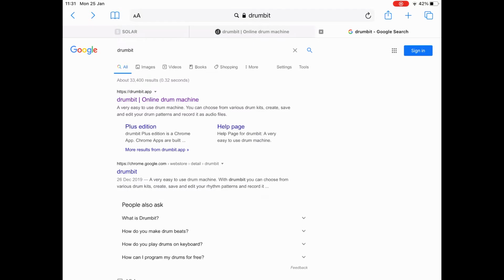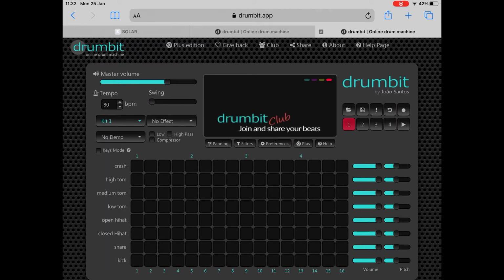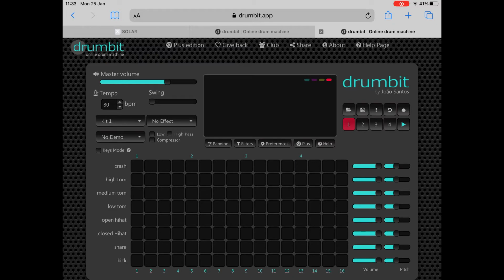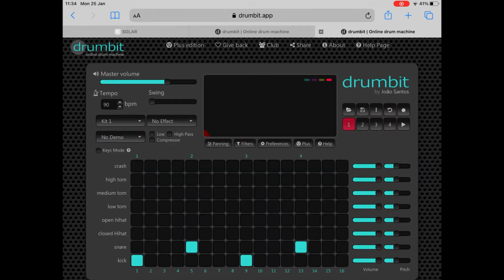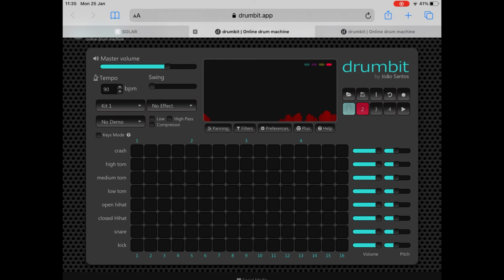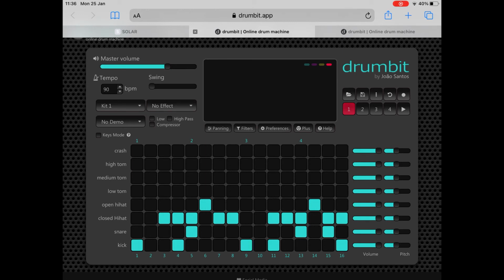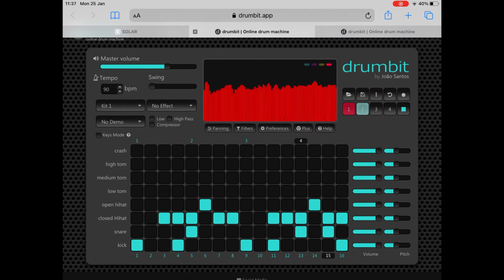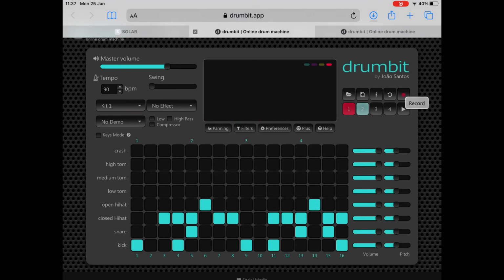Music | Drumbit Tutorial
Article: 31
Every child has the right to relax, play and take part in a wide range of cultural and artistic activities.

Article: 28
Every child has the right to an education. Primary education must be free and different forms of secondary education must be available to every child. Discipline in schools must respect children’s dignity and their rights. Richer countries must help poorer countries achieve this.

Oscott Manor School is a community school for young people aged 11-19 with autism as their primary diagnosis and an education, health and care plan in place. We welcome visits from prospective parents.